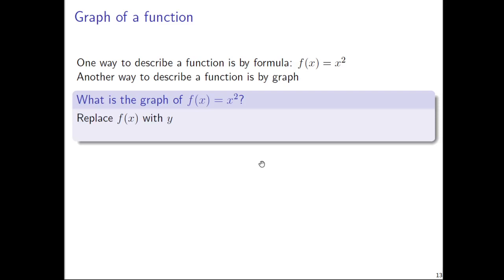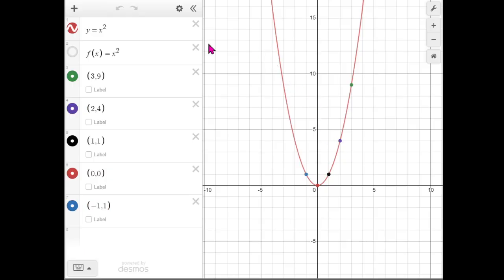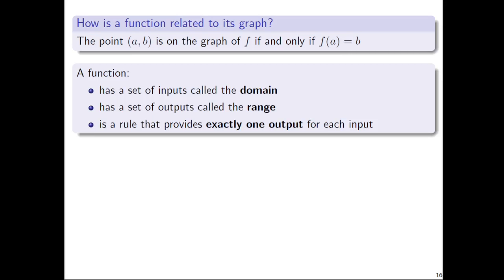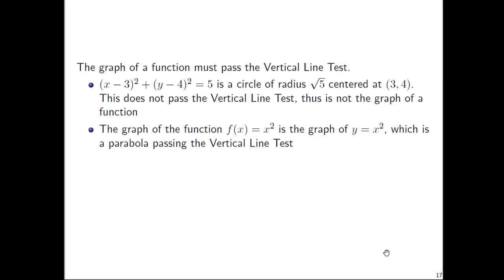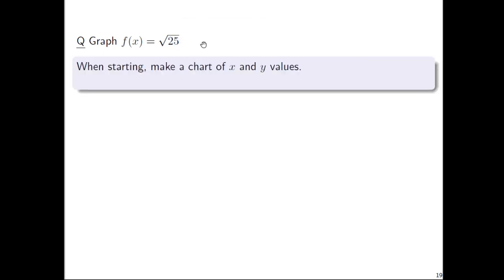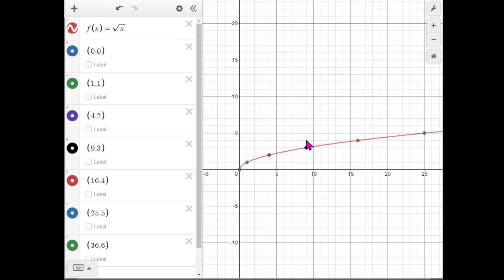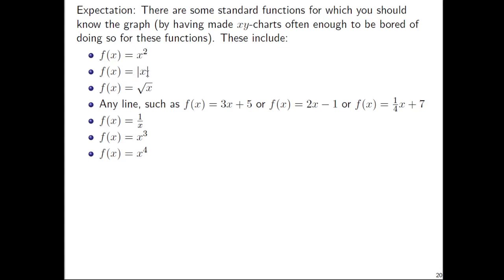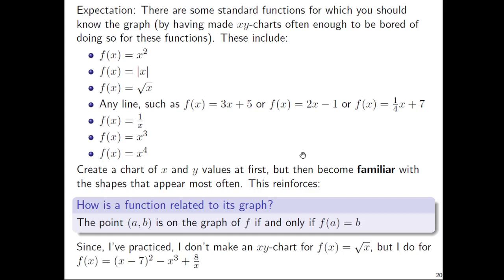150 Day 33 Part 3